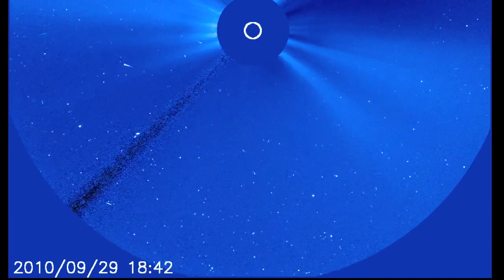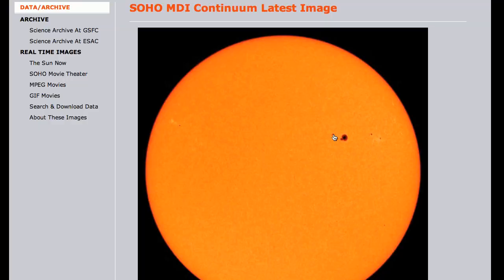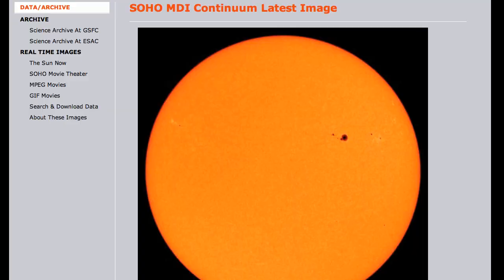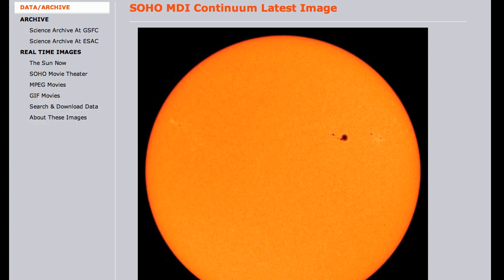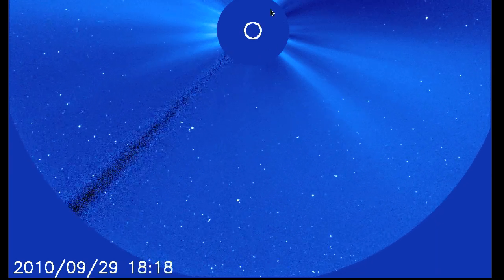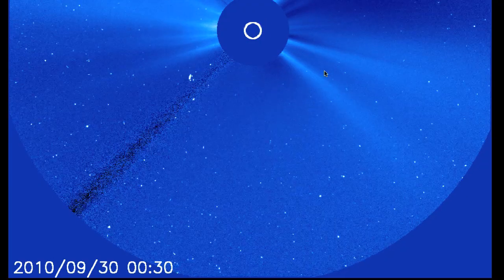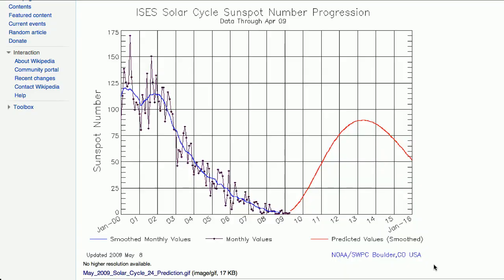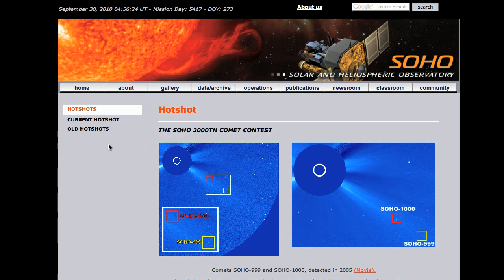Incoming Sungrazer - CME Cyclone Watch - AV-2010-09-30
Guaranteed to blow your mind.